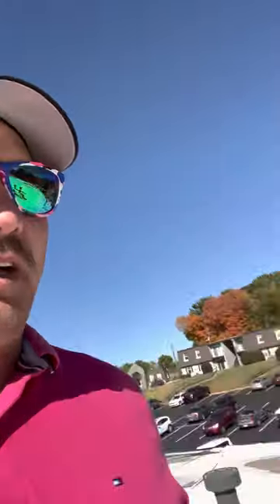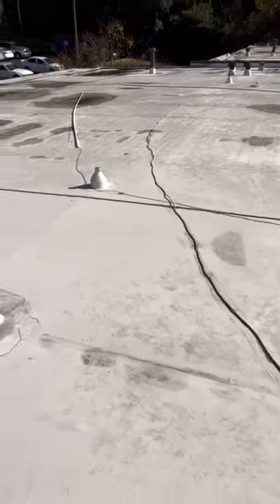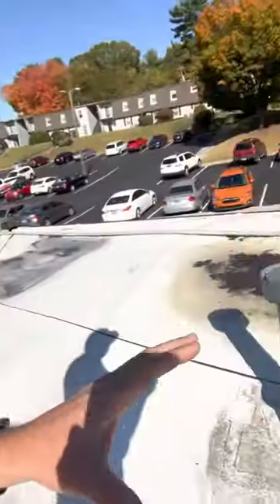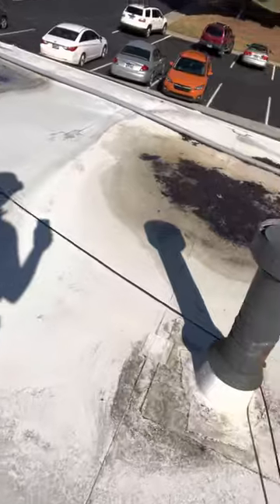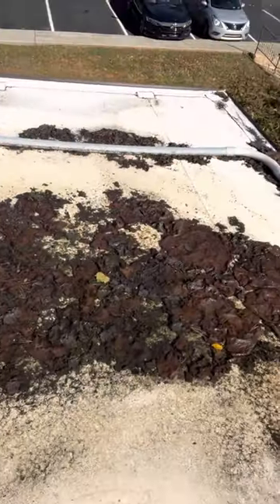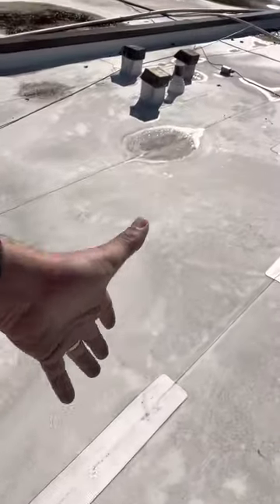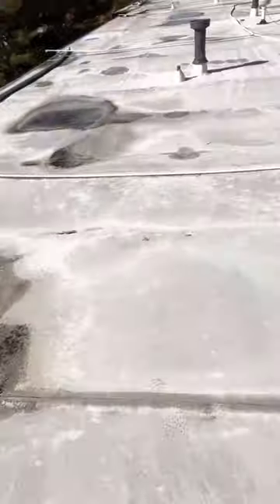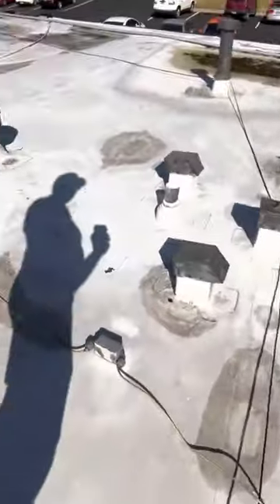How to Deal With a Tectum Roof Deck on a Commercial Roof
The membrane roof has some level of sag, it is some preliminary stages of failure. Roof decking is Tectum and is a very expensive material and typically acts as a substrate and ceiling as well. For this reason, these membrane roofs should be protected as best as possible to keep the tectum from having problems.